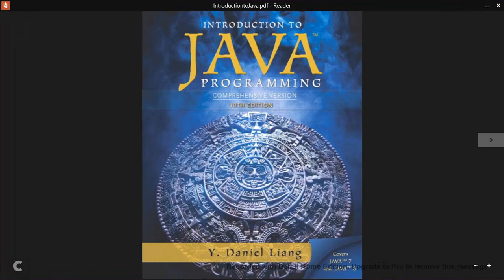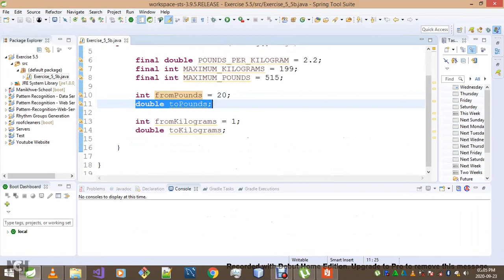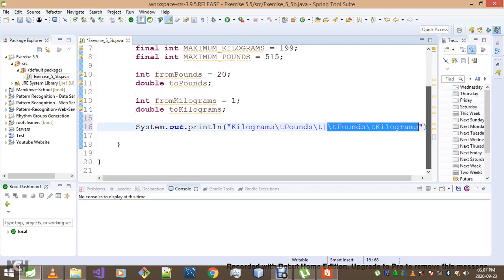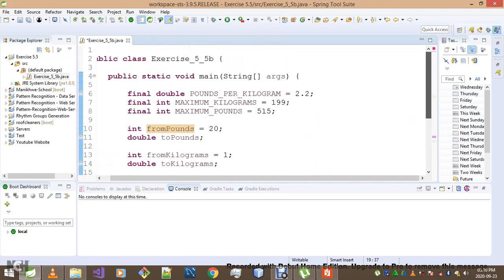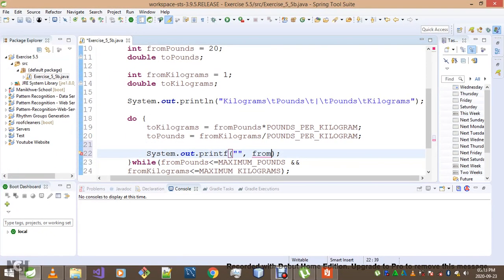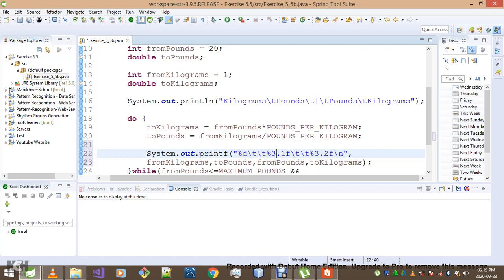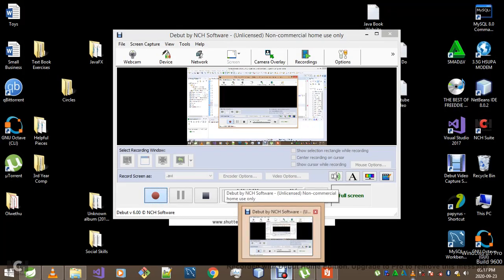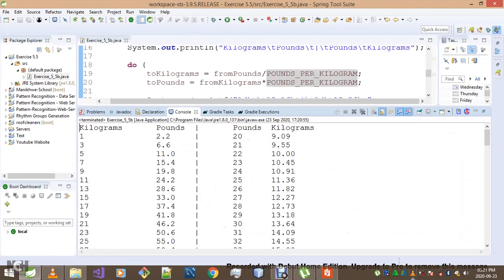Introduction To Java Programming Exercise 5 5b